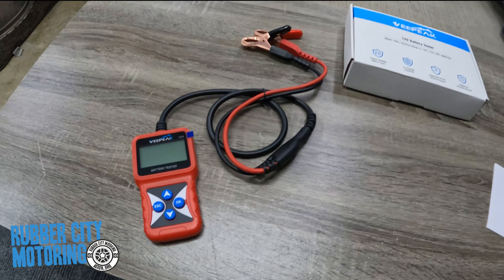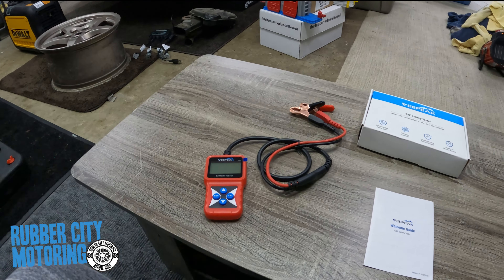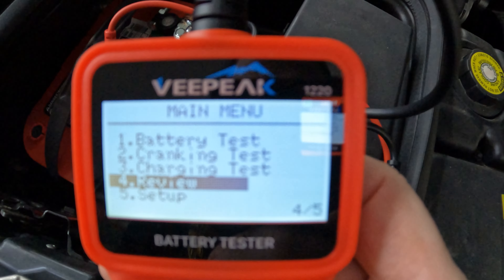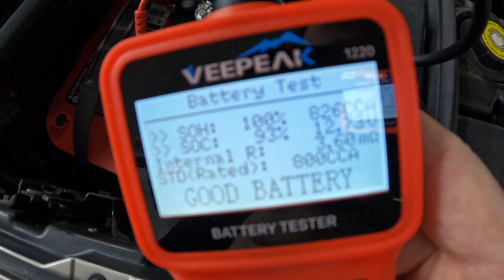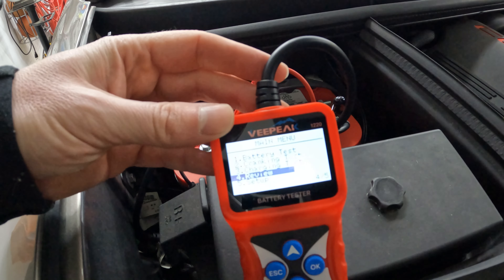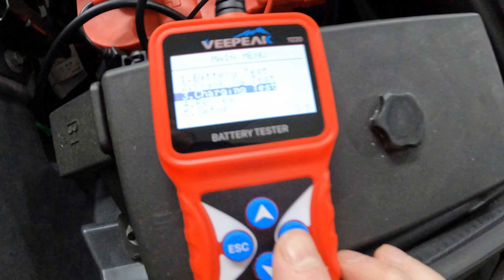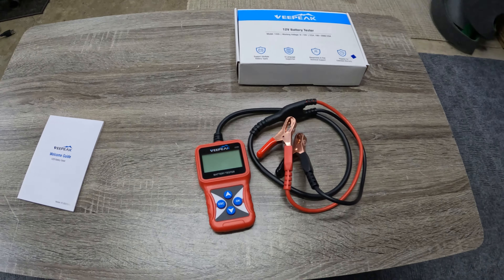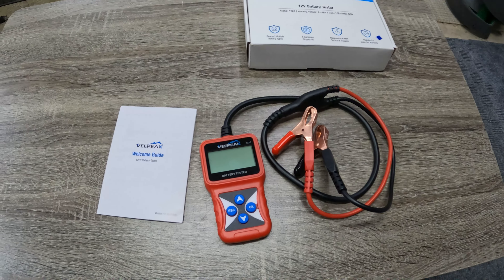C5 Corvette Battery Testing: Veepeak 12v Tester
The C5 always seems to have something going on with the electrics.  I've been fortunate and had no issues, but I was curious about my battery.  Now a two-year-old Optima, let's see how it is holding up...